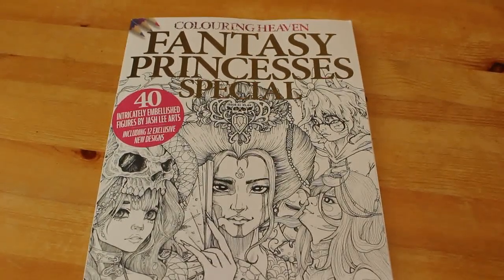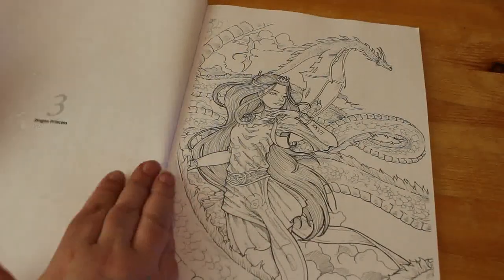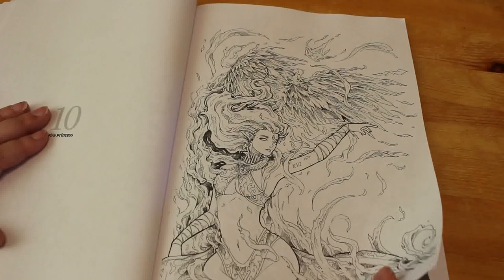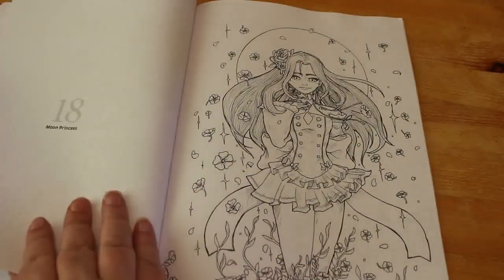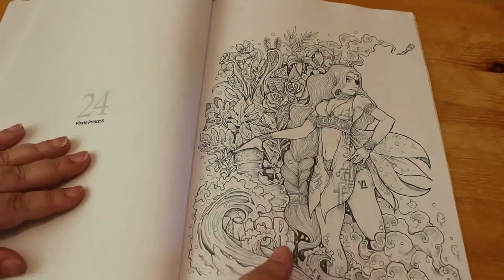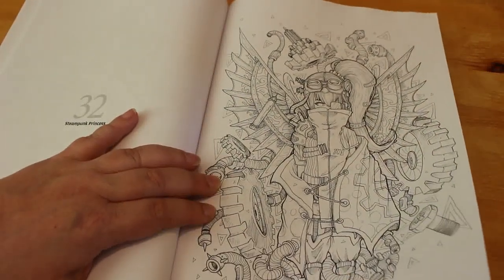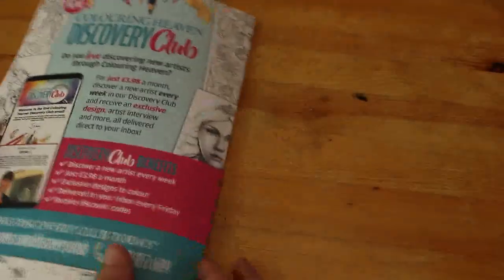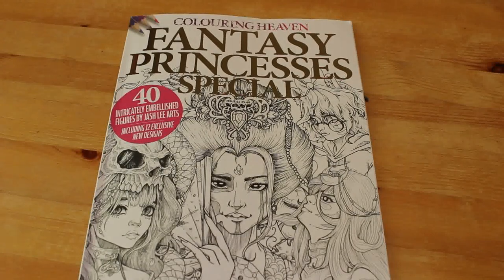Colouring Heaven Fantasy Princesses Flip Through